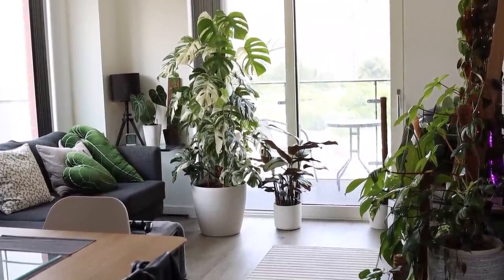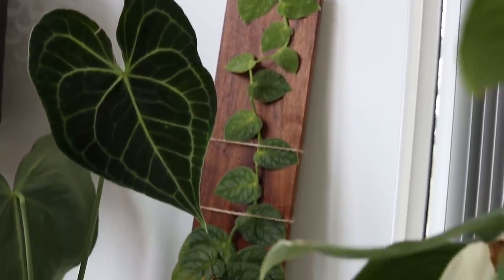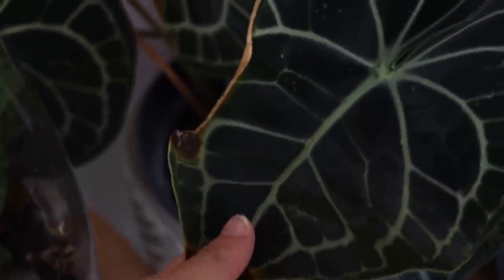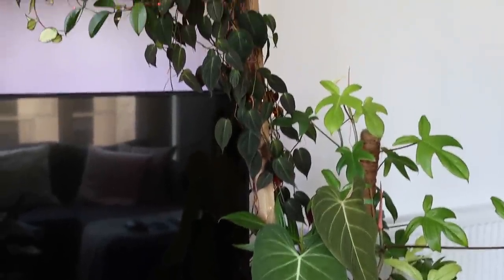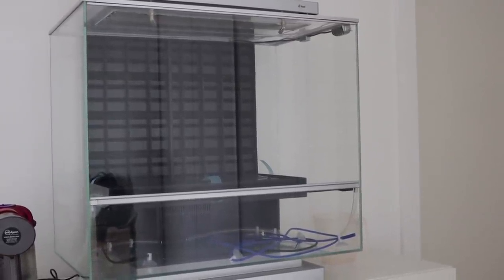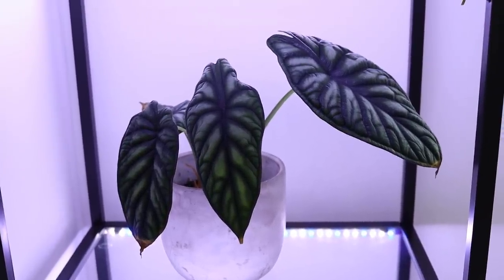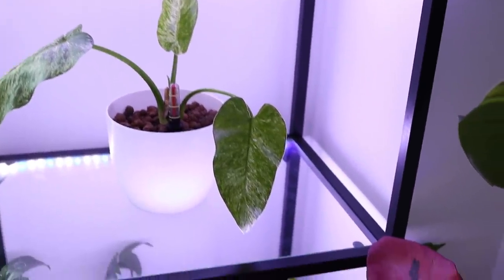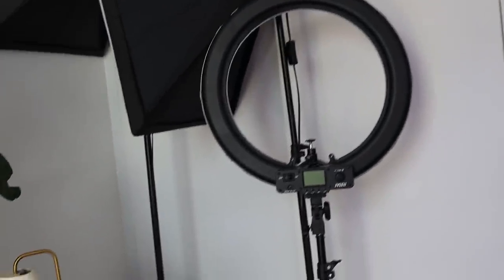Summer 2020 Rare Houseplant Tour! | My Rare Houseplant Collection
The Lechuza self-watering pots featured:

___ My Stuff ___